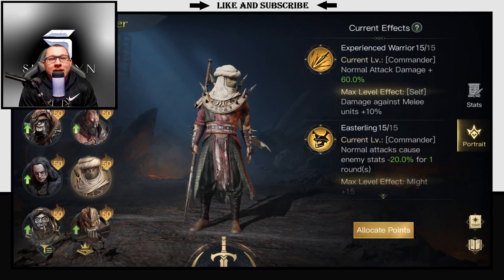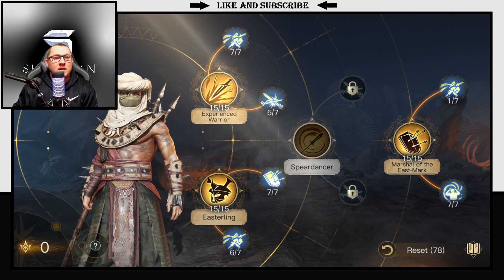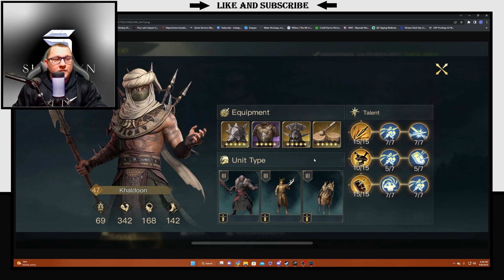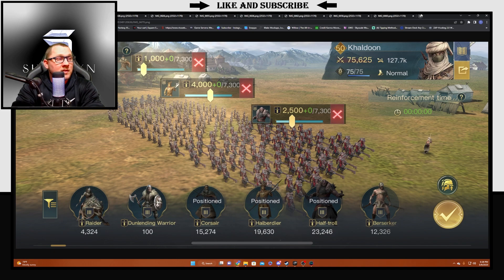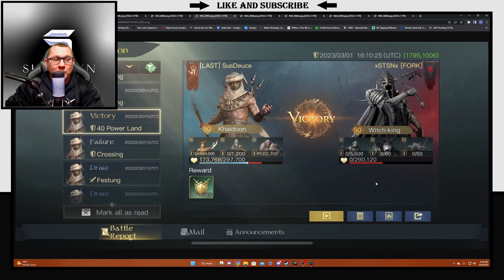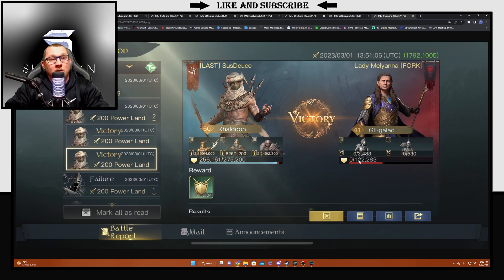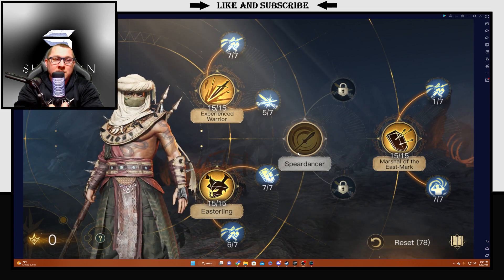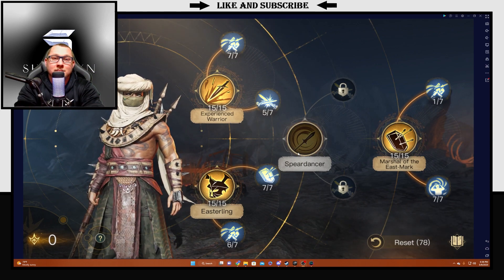LOTR Rise to War - Khaldoon Guide - The Absolute Monster He IS!!!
This video is a Khaldoon guide for everyone to see. I personally use this build along with a group of friends I play with. It is good whaled out or for the casual spender. Till next time Seo Out!